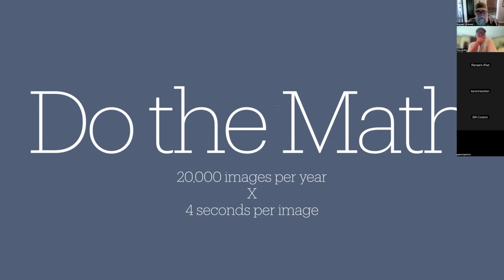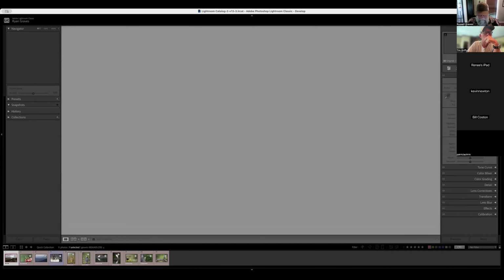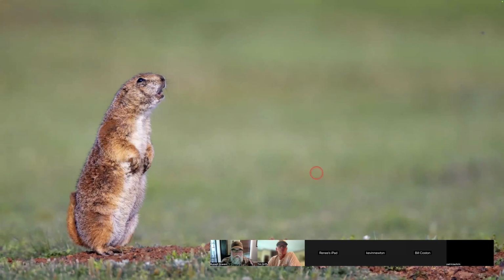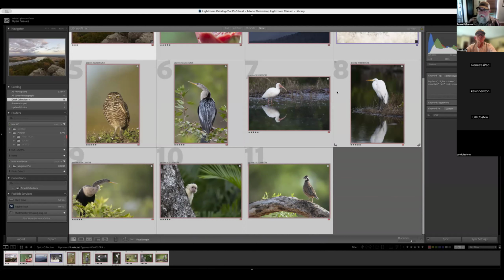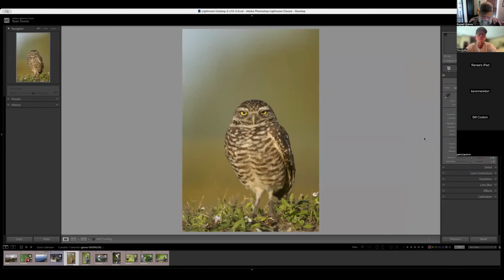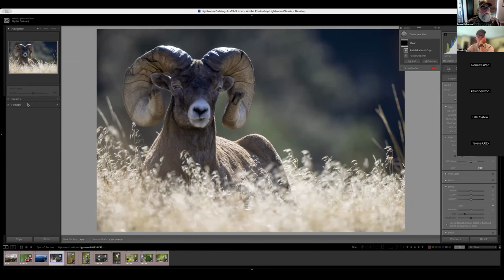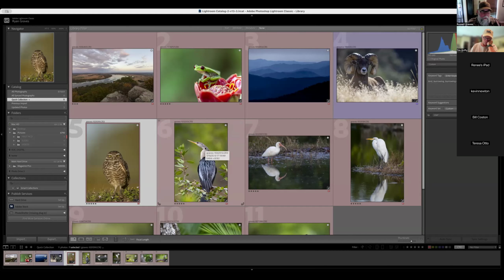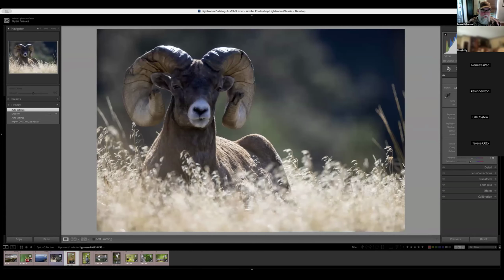Streamline your Lightroom Workflow - A Hackberry Farm Nature Photography Workshop webinar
In this month's webinar, we'll discuss some surefire Lightroom strategies designed to streamline your workflow and help you make sense of a consistent and effective direction for working on your images.